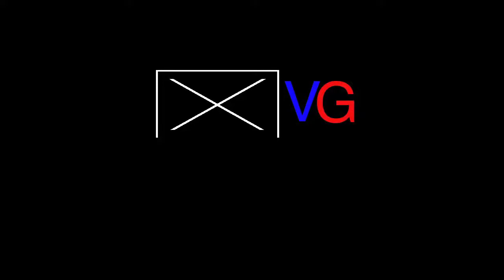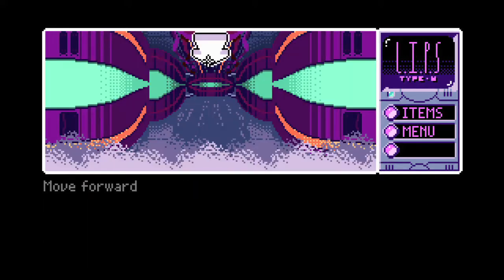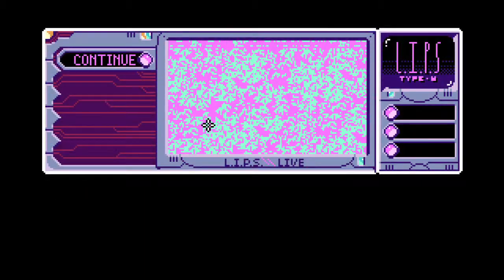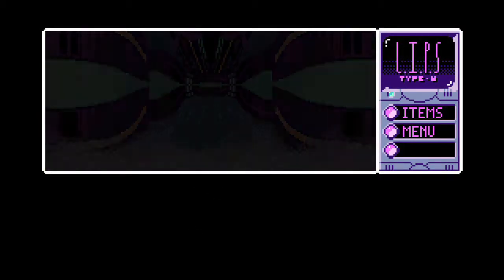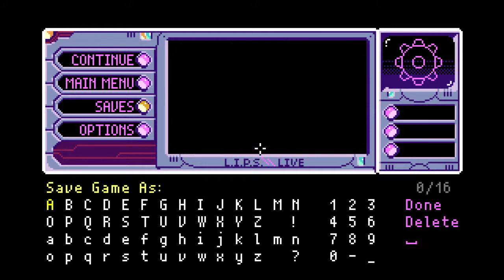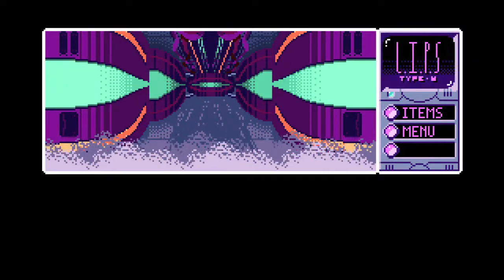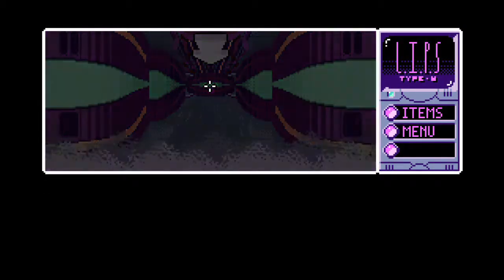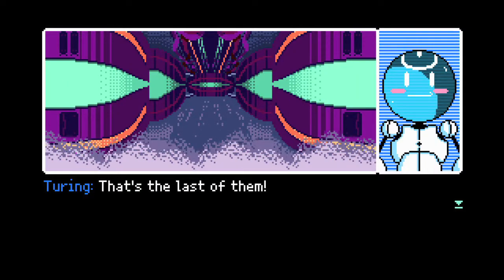2064: Read Only Memories - Threat Neutralized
Threat Neutralized - Shoot past the security ROMs without taking damage.